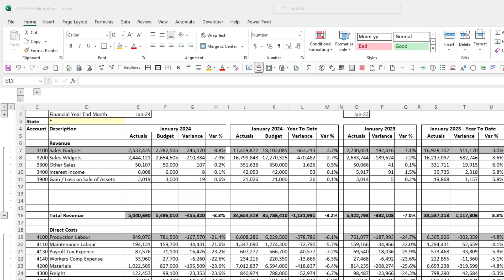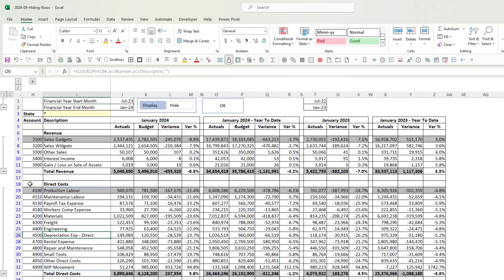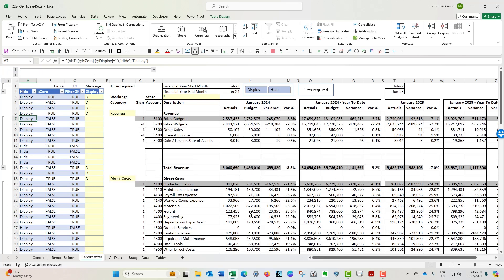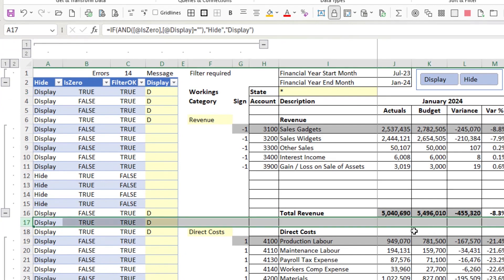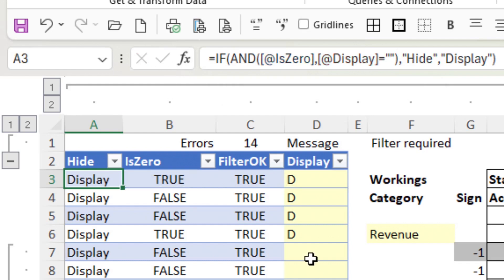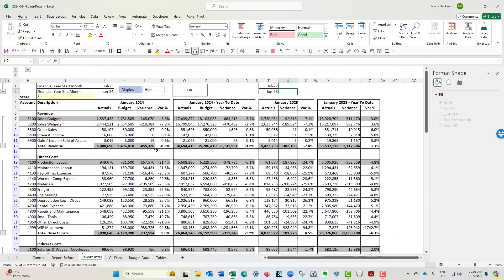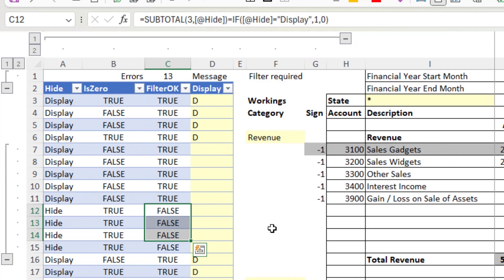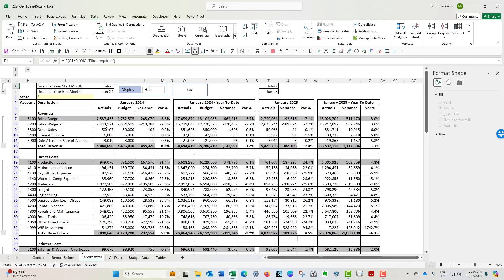Excel Tips: Automated row hiding in Excel reports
Hiding zero and blank rows in Excel reports is a common task. In this episode, discover how to automate the process by combining a few Excel features and functions.

0:00 Welcome
00:27 Dynamic arrays reports need extra blank rows for spilling.
01:23 Adding formatted table to report and hiding rows
02:15 Blue row numbers signify a filter is in place
03:48 Keyboard shortcut to clear a filter
04:37 The IsZero column formula and COUNTIF explained
06:33 Explanation of the display column; the override column
07:24 The formula that drives the filter in column A
09:27 Creating a Slicer (filter interface)
11:15 Changing a value to trigger the “Filter required” message
11:56 Using the SUBTOTAL’s superpower to capture if a row should be hidden
13:57 Count the filter errors using COUNTIF

Want to learn more from Neale Blackwood? Visit A4 Accounting a4accounting.com.au